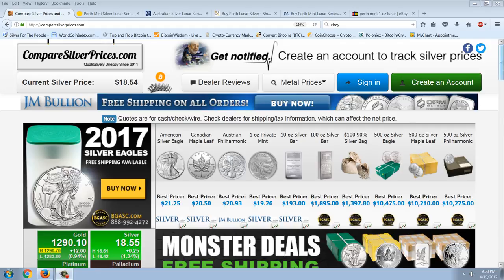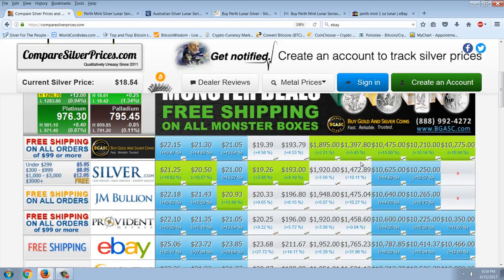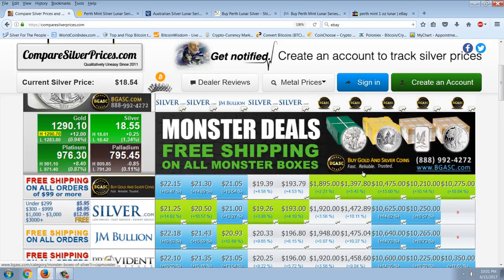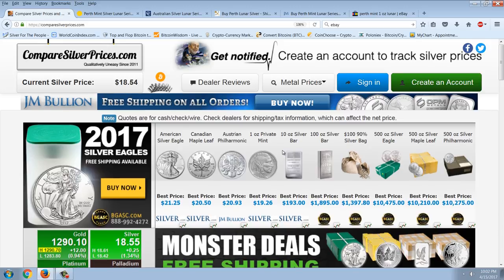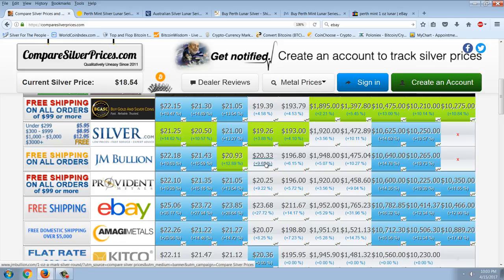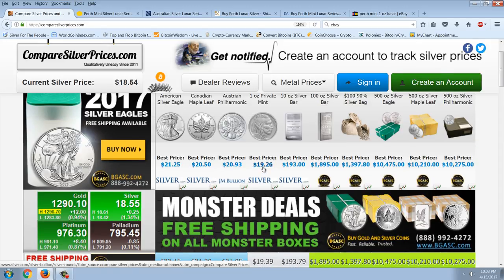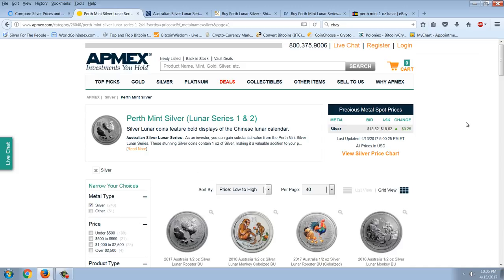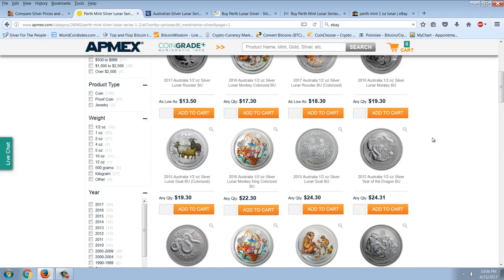Member Update 4/15/17 Lunar Review